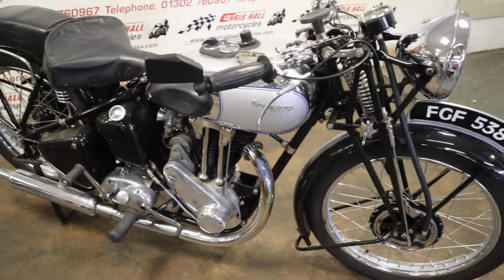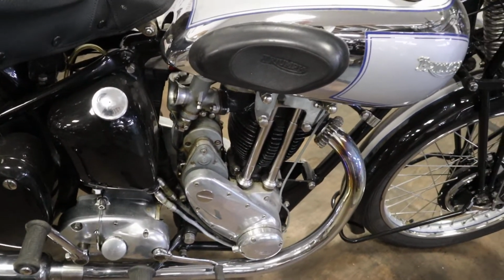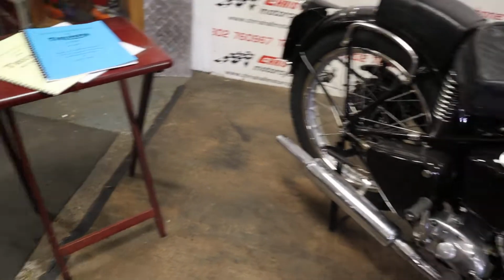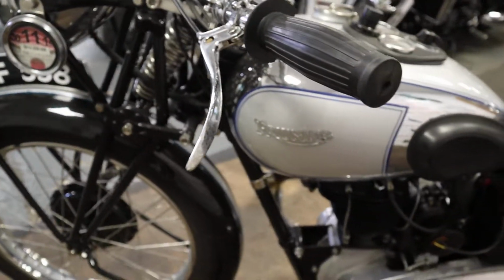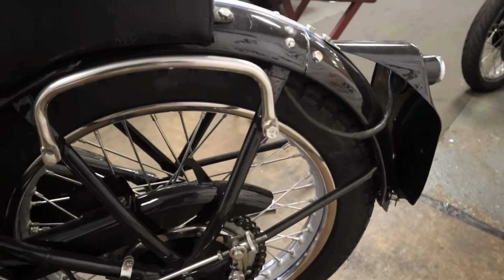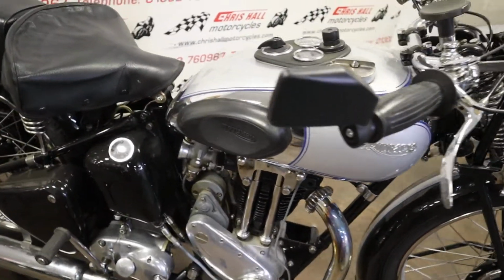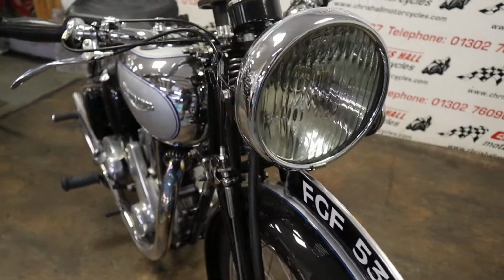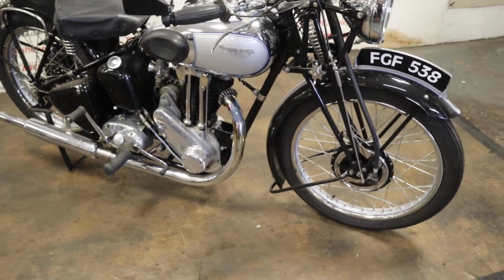1938 Triumph T80, wow for sale @chrishallmotorcycles Doncaster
1938 Triumph T80, wow. Only 6 owners since 1938 and 3 from the same family. A fully rebuilt example of this 1938 Triumph T80. V5 shows bike as Historic. Supplied with owners manual and parts catalogue.

TRIUMPH T80, 350cc , 1938, 2,206 miles , Black Finance Arranged, World wide shipping £9,950.00